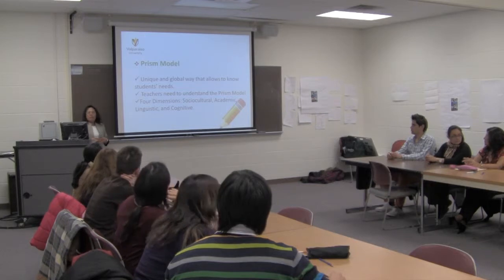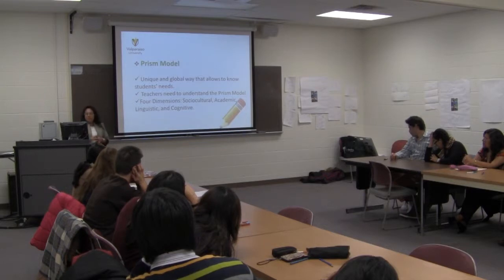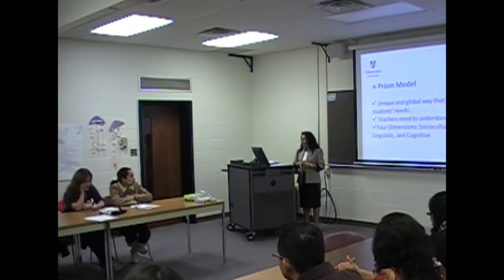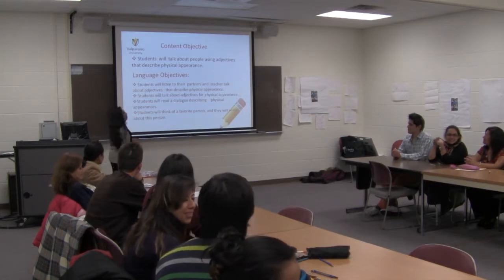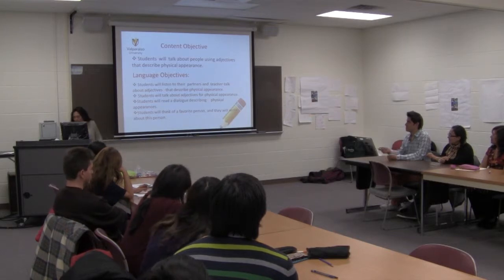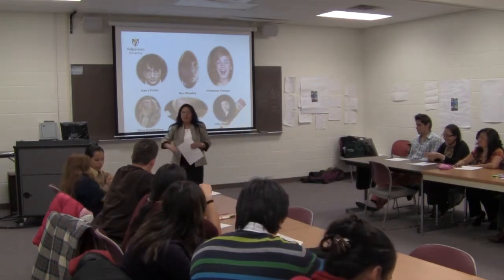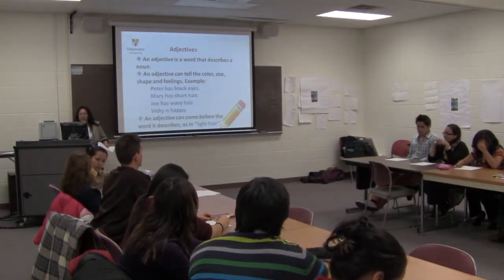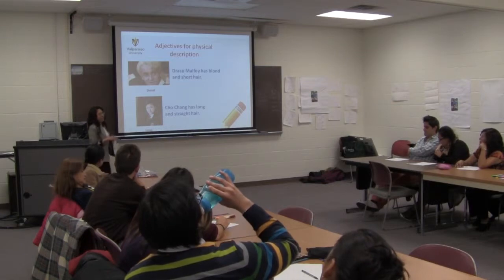Fanny Lapo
Fanny Lapo - Go Teacher Program - Valparaiso University - Cohort 4 - Final Presentation - 12/2013

Lesson Plan:
file:///C:/Users/eprough/Desktop/Cohort%204%20Videos/Fanny%20Lapo%20Lesson%20Plan.htm